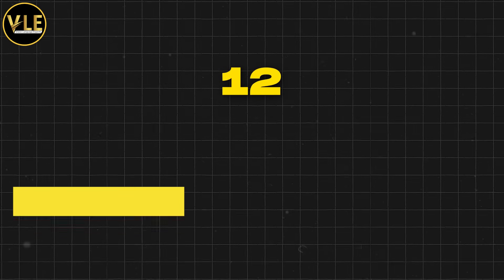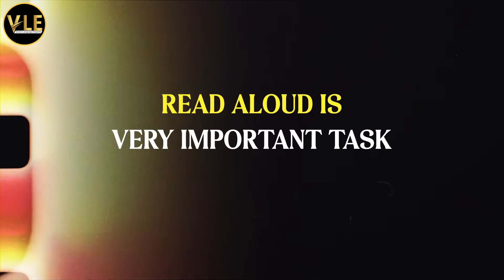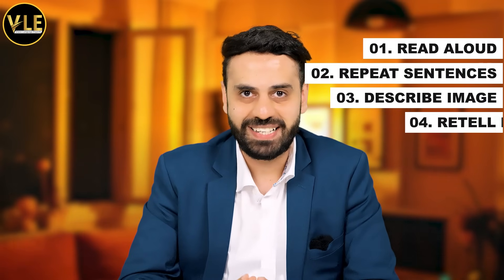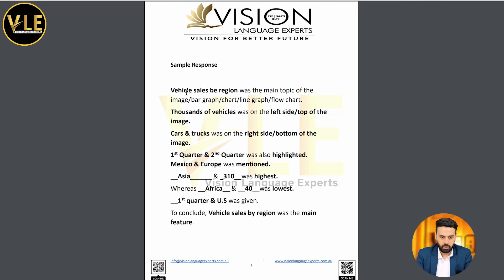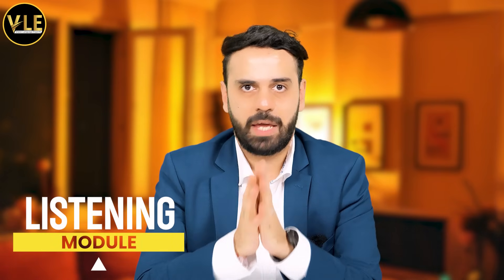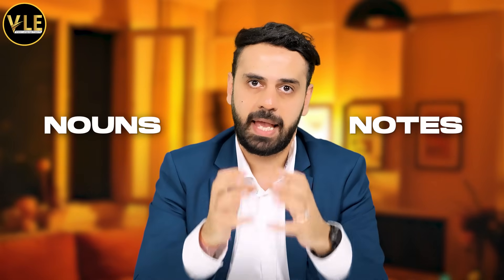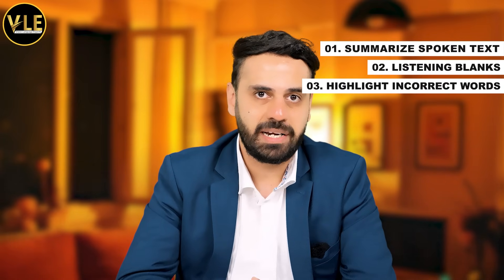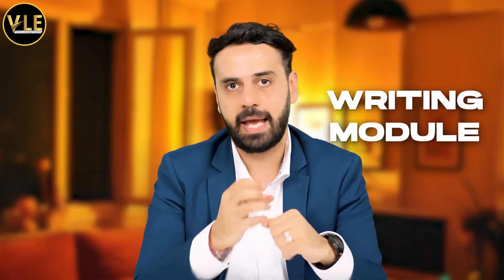I Gave PTE Exam! | Speaking & Listening Experiment | Score 90/90 | VLE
In this video, I will share the Easiest Template that I used in my experiment test of PTE which helped me score a perfect 90 in Speaking and Listening. I will also share how wasy it is to use these templates and some special tips and trick to use while you next PTE exam.  This video is packed with actionable tips for PTE test-takers wanting to overcome their challenges and boost their scores! Watch till the end to learn valuable tips and tricks that will help you boost your score and reach your desired results. Don't let these easily avoidable common mistakes hold you back any longer - let's work together towards your success!

Time Stamps:

00:00 - Introduction

00:58 - SPEAKING MODULE

01:00 - Read Aloud
01:48 - Repeat Sentence
03:55 - Describe Image
08:49 - Retell Lecture
10:14 - Answer Short Questions

10:28 - LISTENING MODULE

10:44 - Summarize Spoken Text
12:44 - Listening Fill in the Blanks
13:44 - Highlight Incorrect Words
14:43 - Write From Dictations